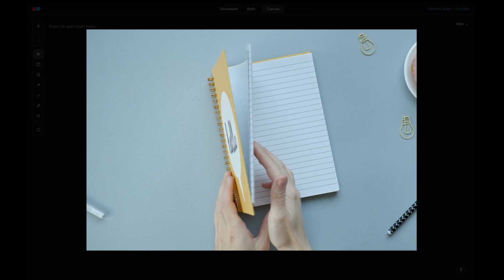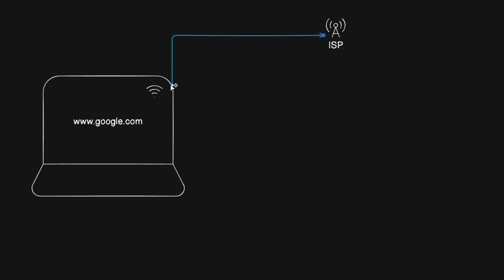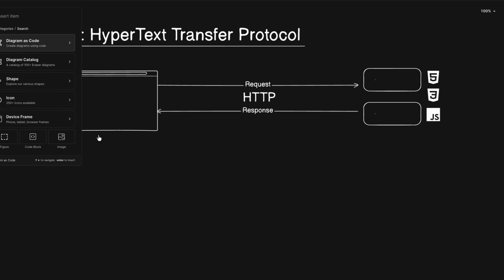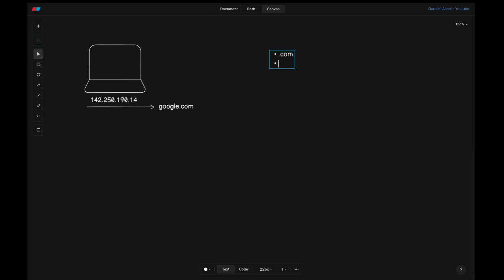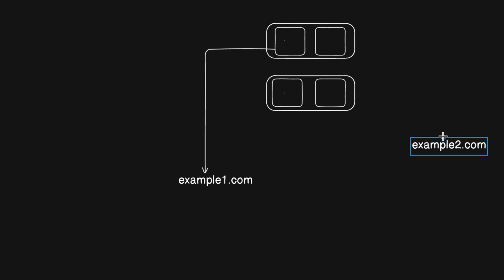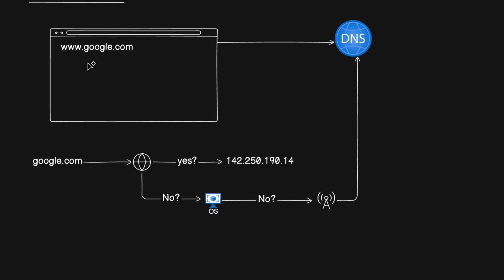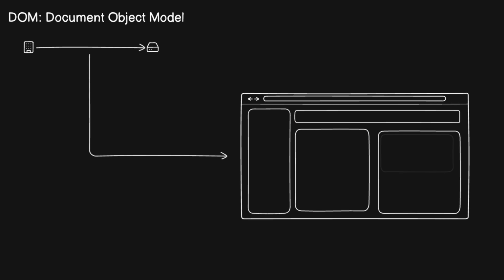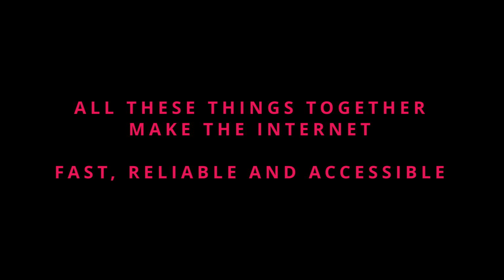How the web works | Fullstack Development | Qurashi Akeel web coding webdev #1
In this video, we’ll break down how the web works, from the moment you type a URL to the time a web page loads in your browser.

You’ll learn:

What happens when you visit a website.
How clients, servers, and browsers communicate.
What HTTP, DNS, and IP addresses actually do.
The basics of hosting, domain names, and requests/responses

This is the first step in our Fullstack Development series, where we’ll go from absolute basics to advanced concepts: covering frontend, backend, databases, DevOps, and even AI-powered web apps using Python and JavaScript.

If you’re serious about learning fullstack development from scratch, this video will give you the foundation you need to understand everything that comes next.

👉 Complete Playlist: [Playlist link once created]

Timestamps:
00:00 Intro
00:44 Protocols
02:07 HTTP
03:33 IP addresses
03:51 Domain Name
04:34 Hosting and its types
05:44 DNS (Domain Name System)
07:37 DOM and Rendering
08:40 Recap
09:23 What Next?